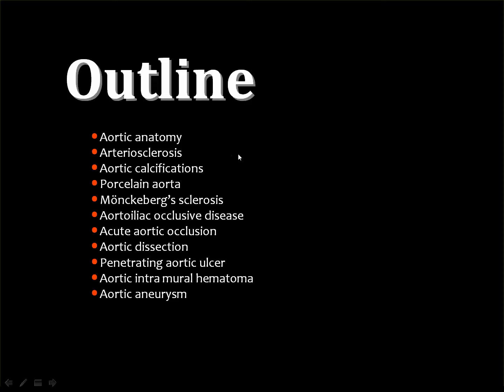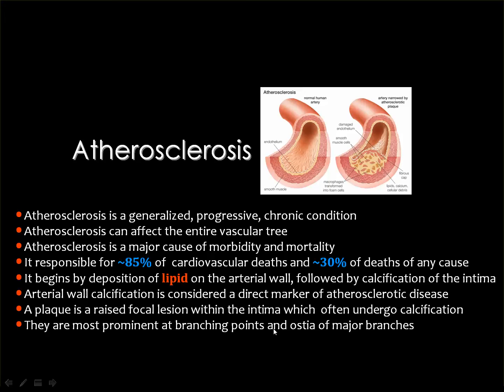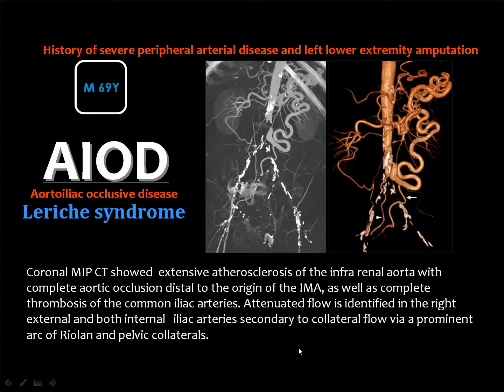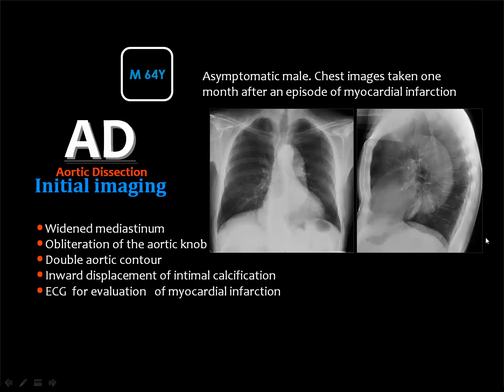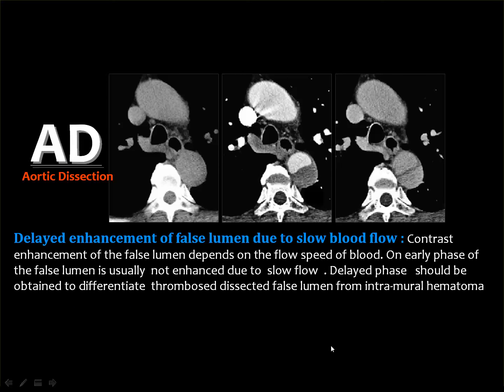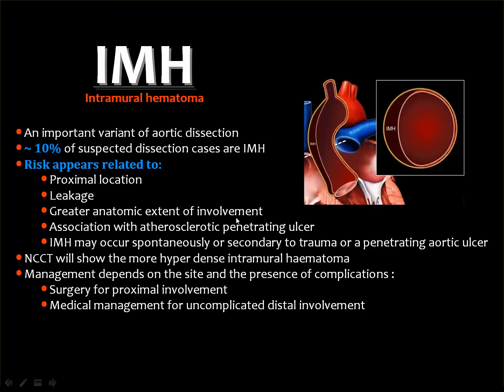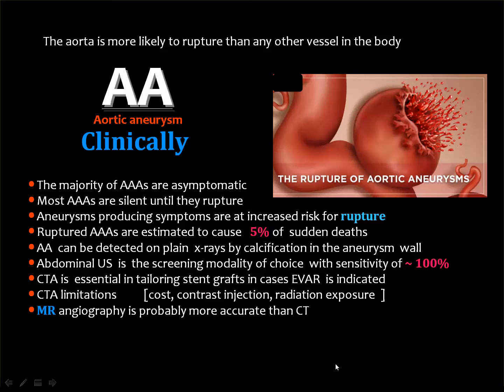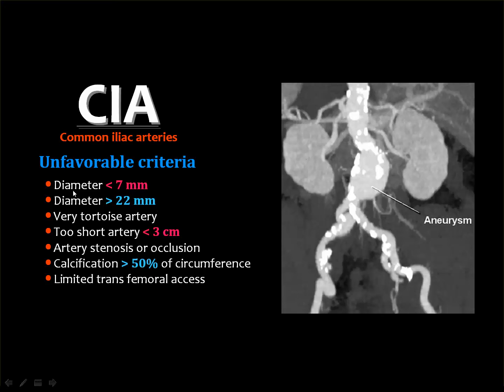Vascular imaging Arterial diseases II DRE E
Arterial diseases II DRE  English